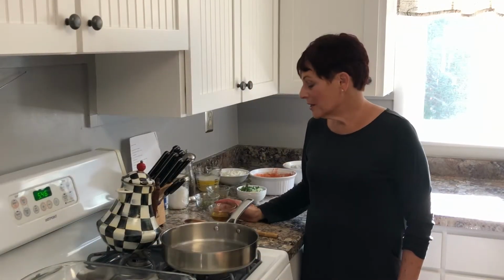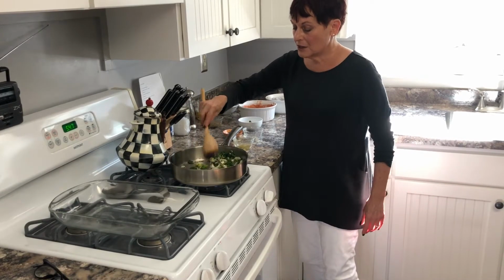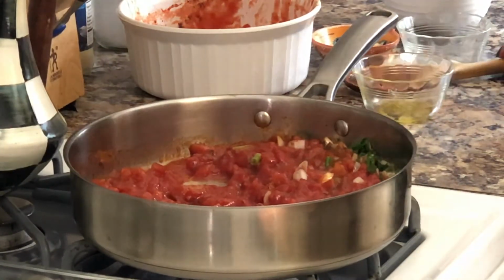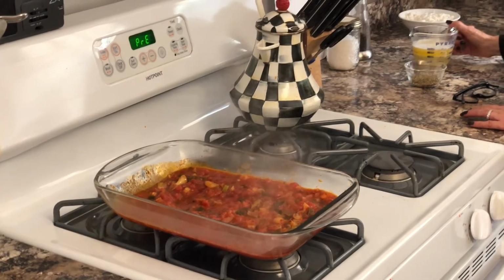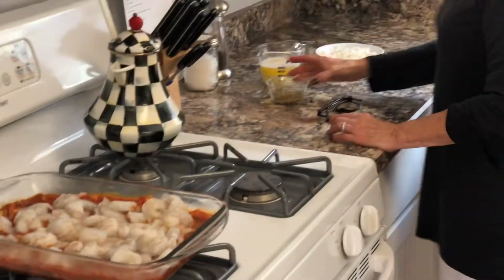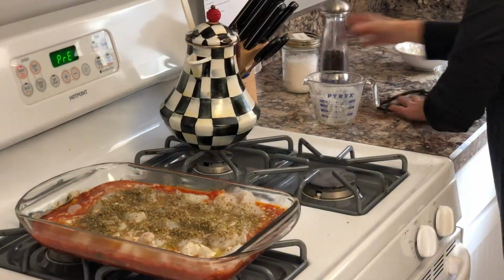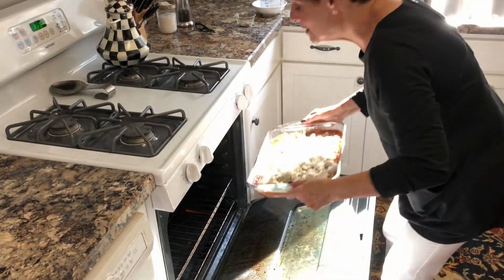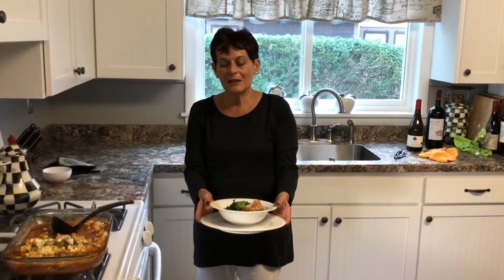Author Karen Shughart Cooks Shrimp with Feta Cheese and Tomatoes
Shrimp and Feta cheese is one of the recipes in the Edmund DeCleryk mystery series.
This suspenseful thriller series with a historical subplot is a perfect read for lovers of maritime cozy mysteries with a twist. The charming, quiet coastal setting of a quaint maritime village on Lake Ontario makes a perfect backdrop and counterpoint for the shocking murder that occurs right under the nose of the criminal consultant who is hired by the police to solve this crime.
While this clean fiction novels contain no graphic violence, explicit intimate scenes, or cursing, there's plenty of action, adventure, and a surprise ending.

SHRIMP WITH FETA CHEESE AND TOMATOES
1 bunch green onions, diced or chopped
4 T. fresh, chopped parsley or about one Tbs. of dried
4 T. extra virgin olive oil
2 14.5 oz. cans Italian-style tomatoes, drained
2 cloves garlic, minced (can also use dried garlic powder to taste)
1 C. clam juice or vegetable broth
2-3 lbs. frozen, cooked shrimp, tails removed
½ C. melted butter
½ C. dry white wine
1 T. dried oregano (or to taste)
8-12 oz. crumbled sheep’s milk feta cheese
Preheat oven to 350 degrees. Cook green onions and parsley in oil in a hot skillet over medium heat, stirring constantly until onion is tender. Stir in tomatoes and next three ingredients; bring to a boil. Reduce heat and simmer for about five minutes so the sauce becomes thickened. Add clam juice or stock to vegetable mixture and cook five more minutes. Pour mixture into a rectangular or oval baking dish.
Remove tails from frozen shrimp (no need to defrost or you can run shrimp under cold water). Spoon shrimp into baking dish over the tomato sauce and drizzle butter over shrimp and then sprinkle with wine, oregano and cheese. Bake in the oven for 20-30 minutes until hot and bubbly. Serve with crusty French bread and a green salad. Serves 4-6. The recipe can be doubled or tripled.